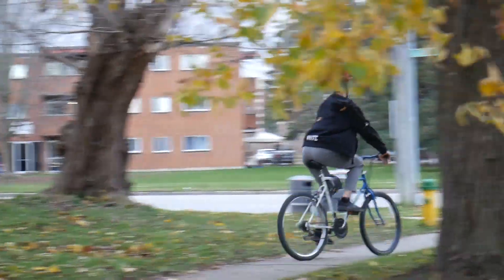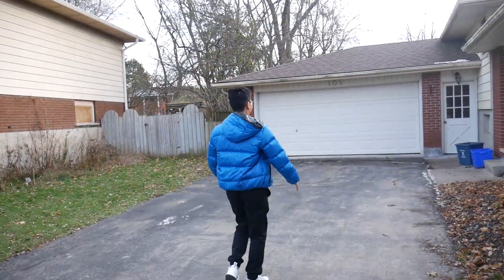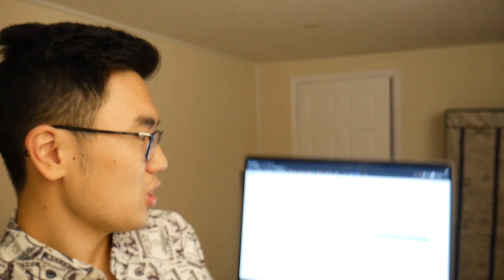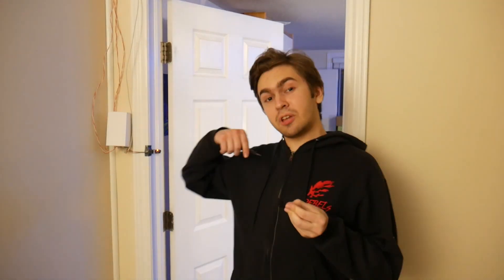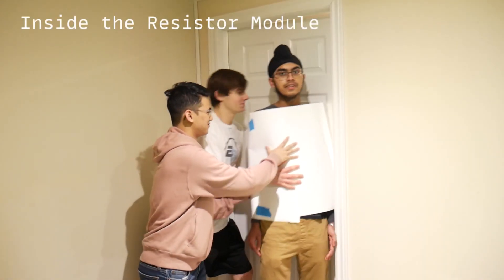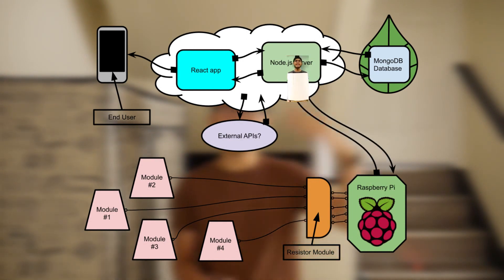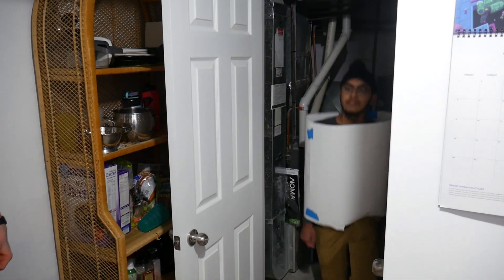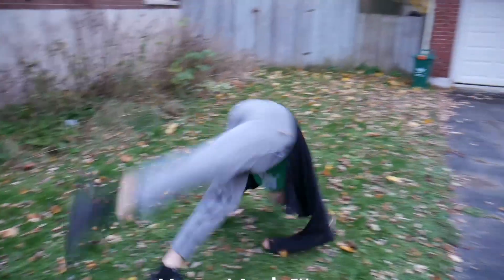We Built our Own Smart Home for Broke People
HomeNode is a scuffed smart home system, capable of monitoring, controlling, and automating many different factors of your home.

We do not intend on selling this product anytime in the future as it is still way too janky to be sold commercially. Nevertheless, we made a video that we thought was hilarious. Here it is, enjoy!*

TIMESTAMPS
0:00 Pete Ophelia
3:47 Team Presentation
10:10 Robbery Demonstration
SONGS
Aleksandr Shamaluev - Drama
Batida De Coco - Lounge
George Streicher - Generic 90's TV Music
Background Music for Real Estate Presentation & Corporate Videos

ABOUT ME
I'm Steven, a university student currently studying Software Engineering at the University of Waterloo. I started this YouTube channel to share my love for learning and engineering with the world. I am passionate about everything ranging from electronics, CAD, control theory, programming, 3D printing, physics, to design.